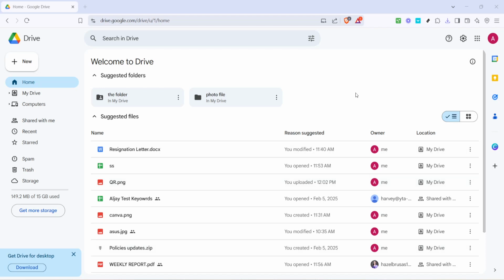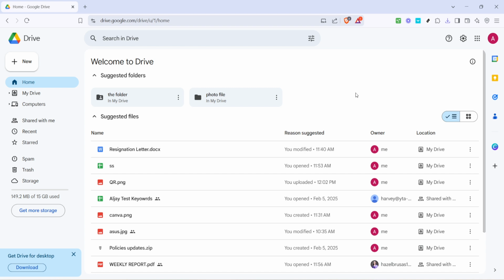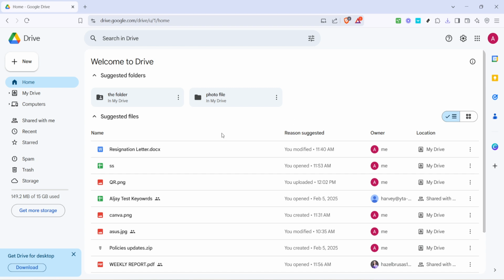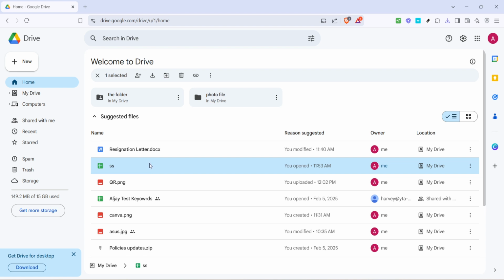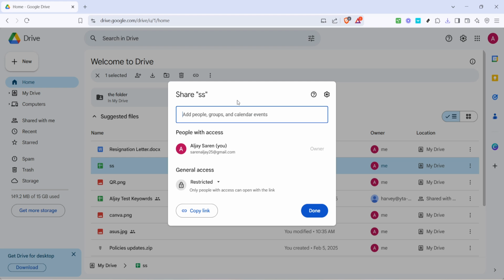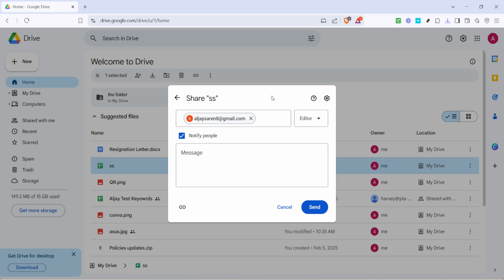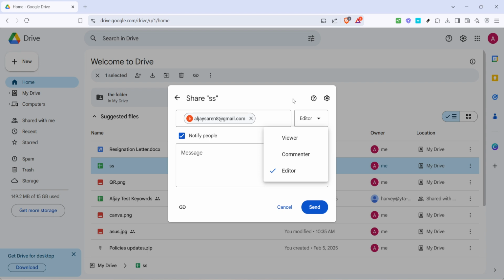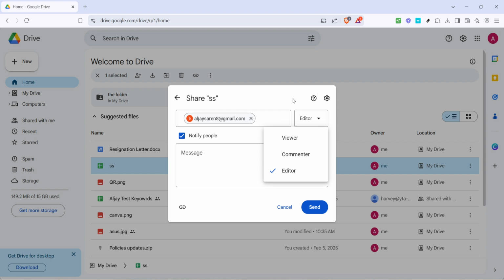How to Share Files From Google Drive (allow File to Be Viewed Only, Comment / Edit)(Full 2025 Guide)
How to Share Files From Google Drive (allow the File to Be Viewed Only, Comment or Edit) (Full 2025 Guide)